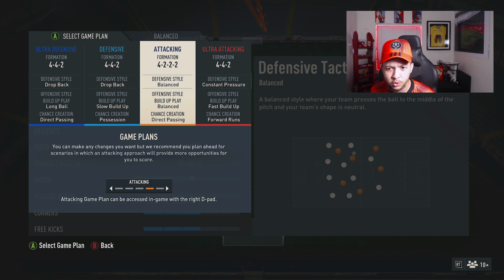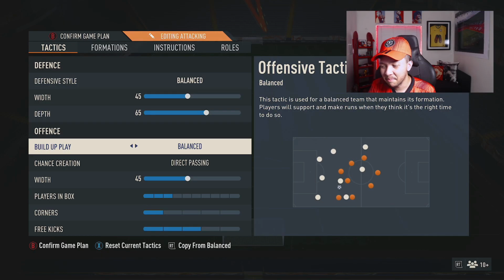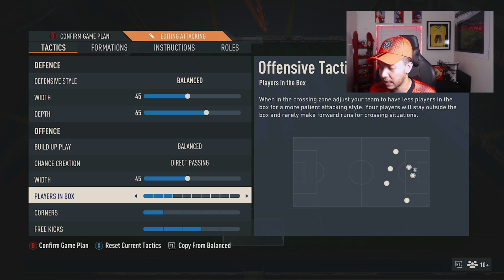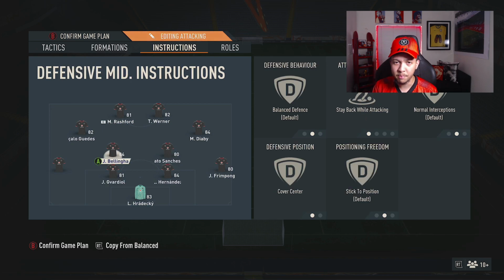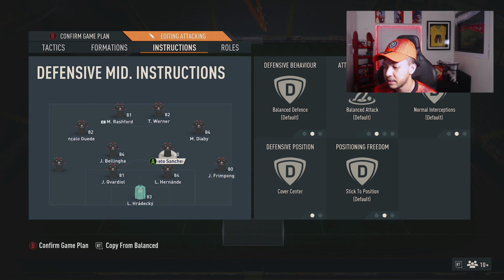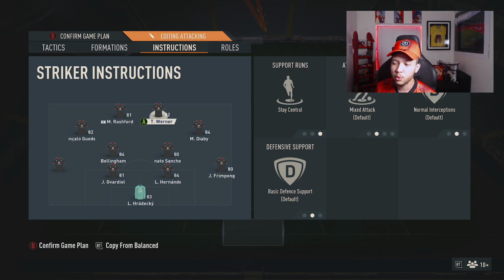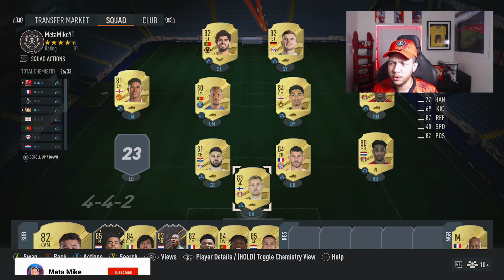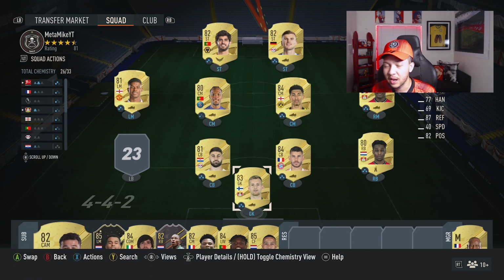Why the 4222 is The Best Formation in the Game! FIFA 23 BEST CUSTOM TACTICS + INSTRUCTIONS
FIFA 23 BEST CUSTOM TACTICS + INSTRUCTIONS! Why the 4222 is The Best Formation in the Game

► MetaMike